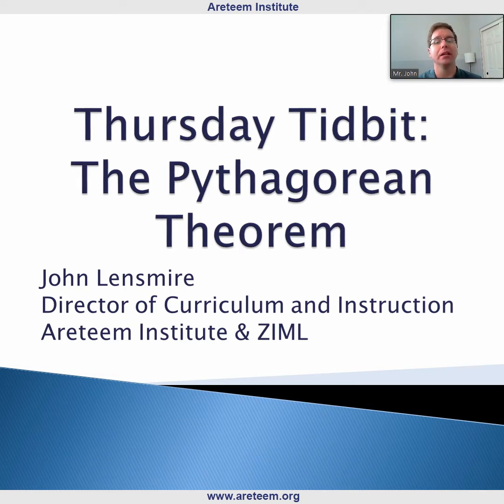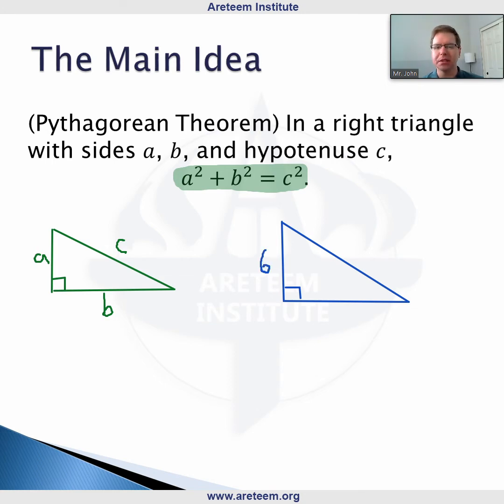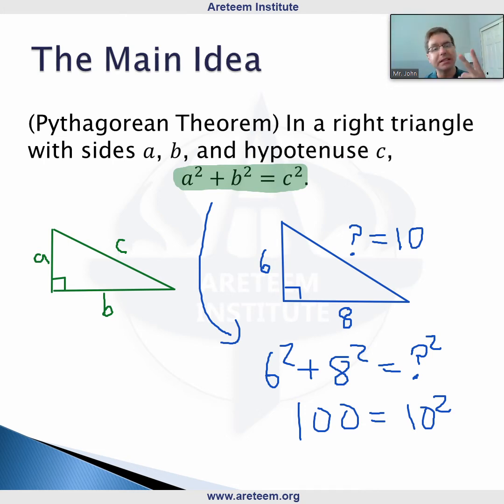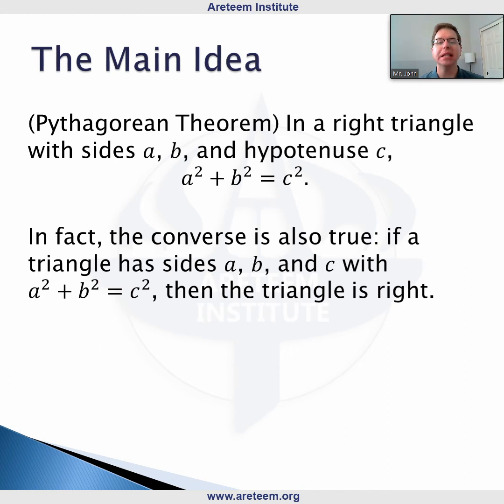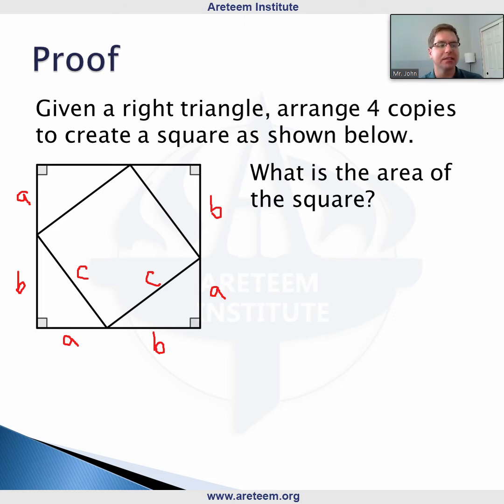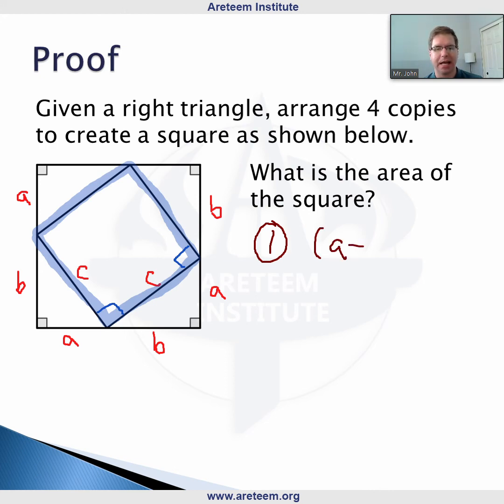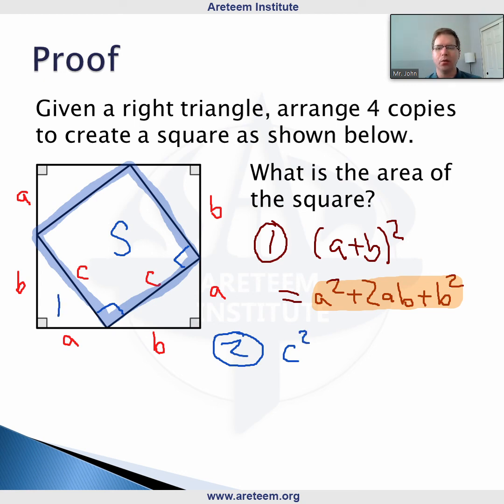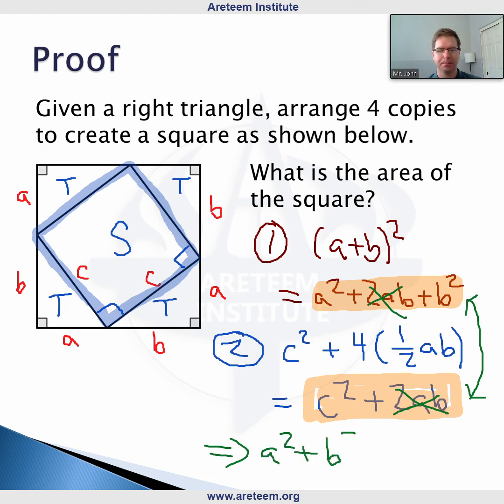Pythagorean Theorem - Thursday Tidbit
Mr. John explains and proves the Pythagorean theorem for right triangles.